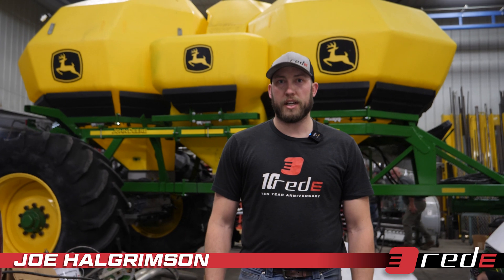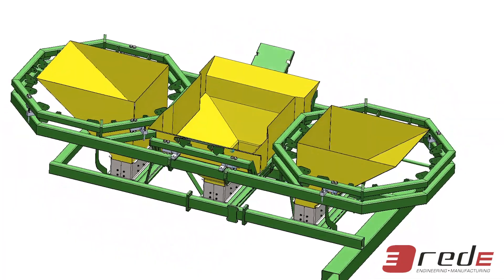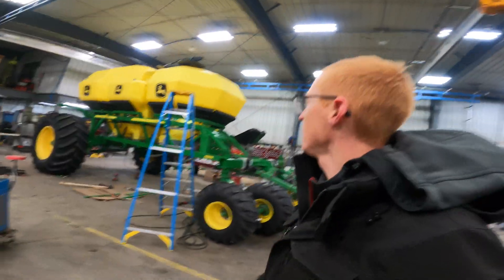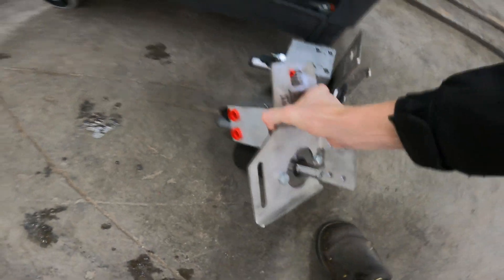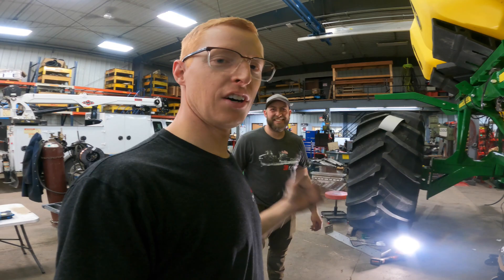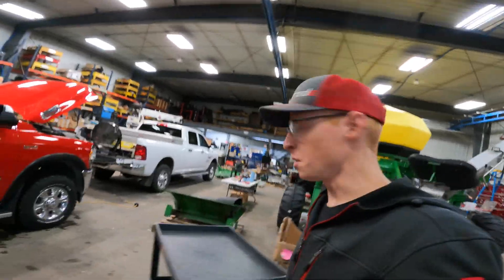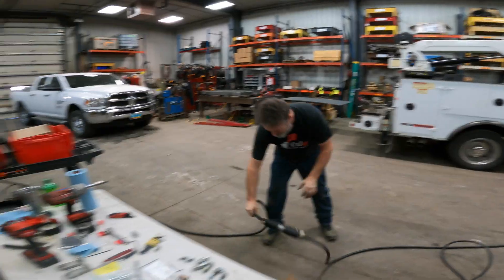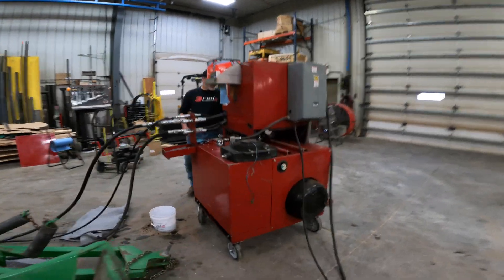We added Scales to a John Deere 1910 Air Cart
We pulled the tanks out of a John Deere 1910 Cart to install our brand new Red E product: Tank Scales! Now available for you on our

Chapters:
0:00 - Intro
0:57 - Installation
2:25 - Jesse Overview
7:00 - Testing
9:24 - Outro